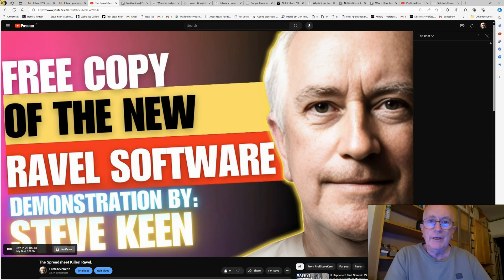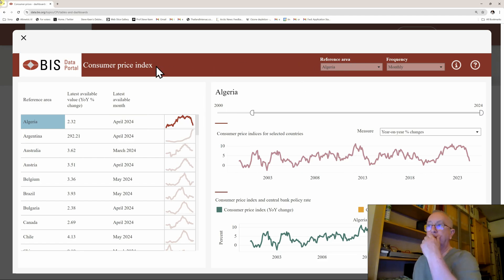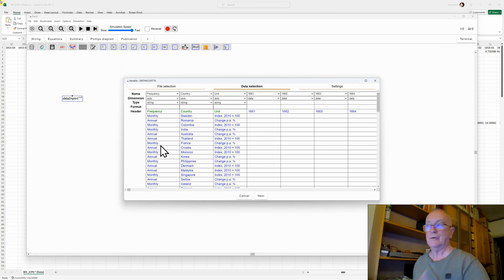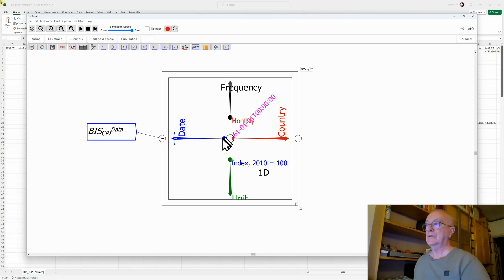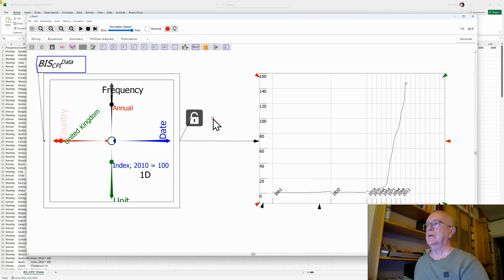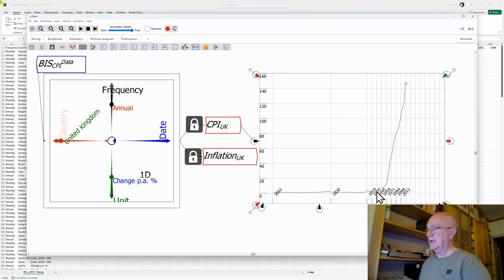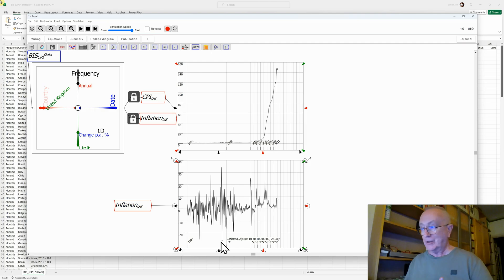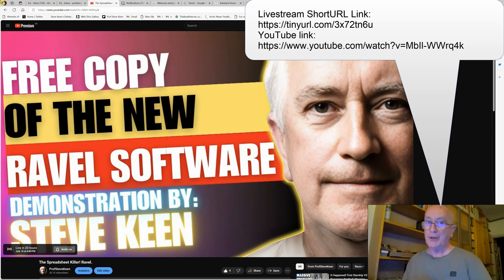Ravel Teaser before tomorrow's live stream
I'm giving a live demo of Ravel tomorrow (Tuesday July 16th) at 6pm London time. This is a quick teaser to show what Ravel can do.

Whether you use spreadsheets, Pivot Tables, Business Intelligence programs (Tableau, PowerBI) or programming languages (Python, R) at present, you owe it to yourself to see how much easier it is to analyse data using Ravel.

and click "Notify Me" to get a reminder when the live stream is about to start.

All attendees at the live stream will be able to get a free 60-day-limited copy of Ravel.